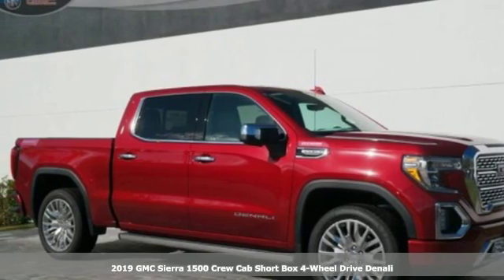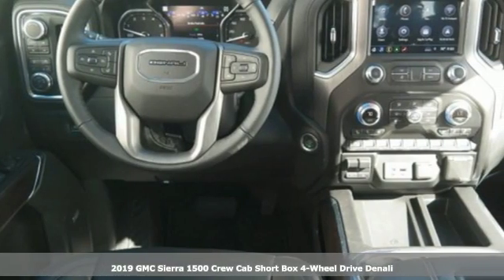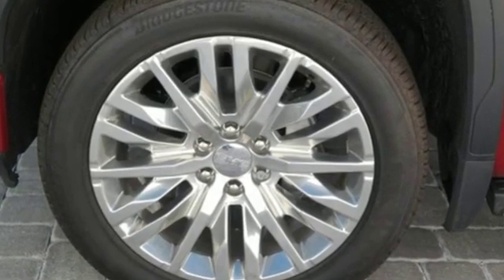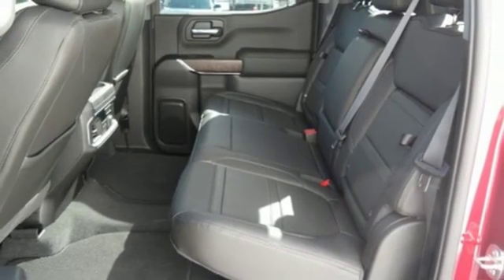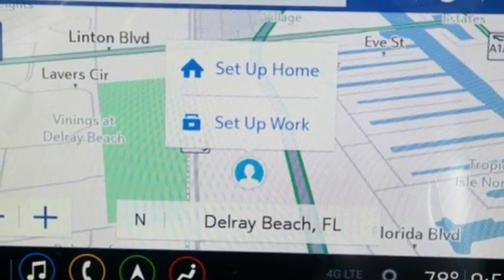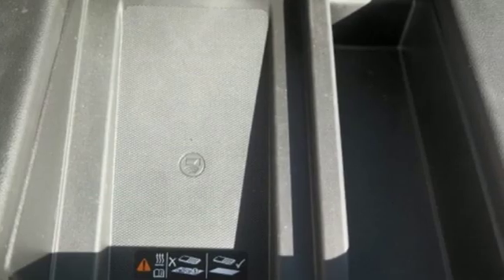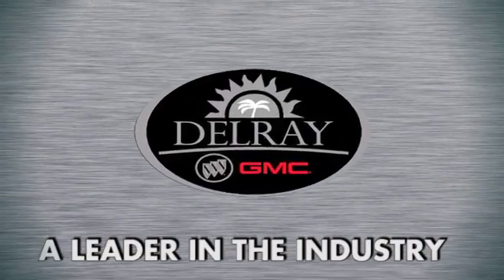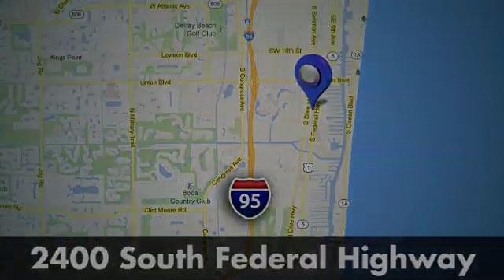2019 GMC Sierra 1500 Delray FL West Palm Beach, FL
Year: 2019
Make: GMC
Model: Sierra 1500
Trim: Denali
Engine: 8 Cyl. 6.2L
Transmission: Automatic
Color: Red Quartz Tintcoat
Interior: Jet Black
Stock #: 114134G
VIN: 1GTU9FEL3KZ114134
$5,521 off MSRP! Sierra 1500 Denali, Quartz, Denali Ultimate Package, Driver Alert Package II, Following Distance Indicator, Forge Perforated Leather-Appointed Seat Trim, Forward Collision Alert, Front Pedestrian Braking, GMC MultiPro Power Steps, HD Surround Vision, IntelliBeam Automatic High Beam On/Off, Lane Keep Assist w/Lane Departure Warning, Low Speed Forward Automatic Braking, Multi-Color 15 Diagonal Head-Up Display, Power Sunroof, Premium Bose 7-Speaker Sound System, Radio: Premium GMC Infotainment Sys w/Navigation, Rear Camera Mirror, Remote keyless entry, SiriusXM Radio, Technology Package, Trailer Tire Pressure Monitor System, Wheel Locks (Set of 4) (LPO).2019 GMC Sierra 1500 Recent Arrival! Denali 4WD 10-Speed Automatic EcoTec3 6.2L V8 QuartzPriced below KBB Fair Purchase Price! Price includes: $1,000 - GM Bonus Cash Program. Exp. 02/28/2019, $2,500 - GM Loyalty Towards Purchase Private Offer. Exp. 02/28/2019

Address:
2400 S. Federal Highway